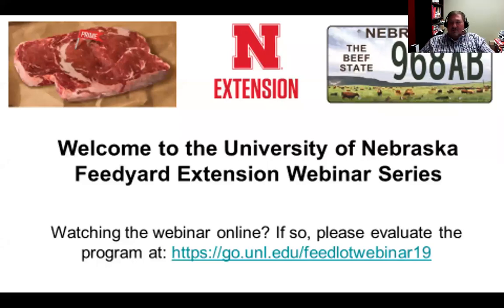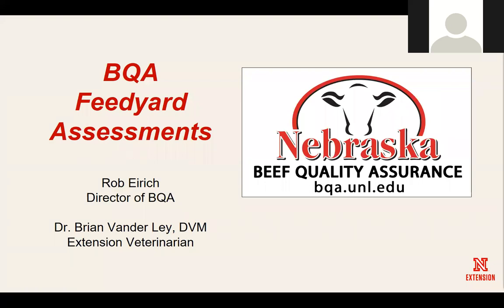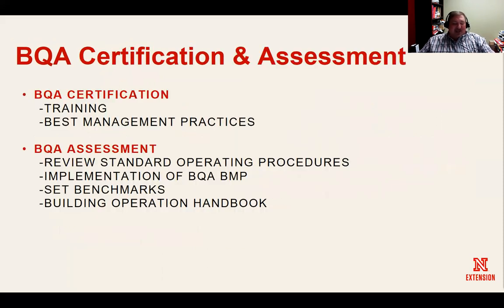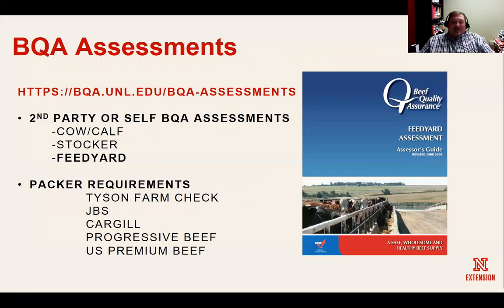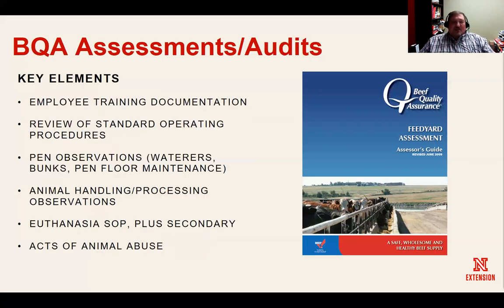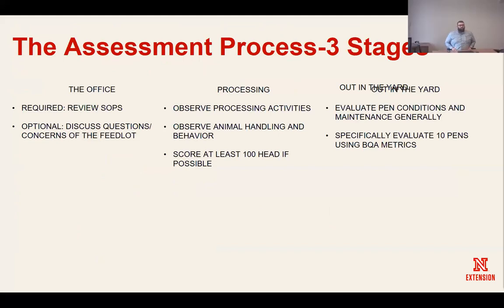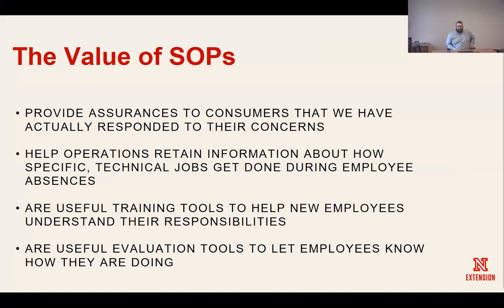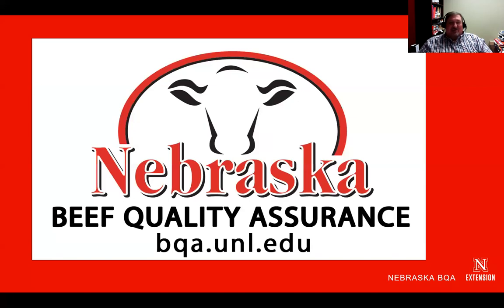BQA Assessment - Nebraska Extension Feedlot Webinar Series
Nebraska BQA Director Rob Eirich and Extension Veterinarian Dr. Brian Vander Ley discusses BQA assessments and things feedyard owners and managers should know related to the BQA assessment process.